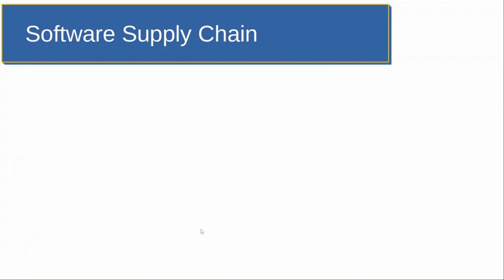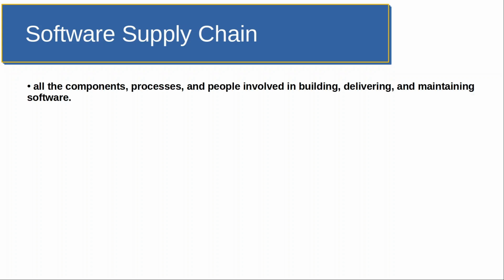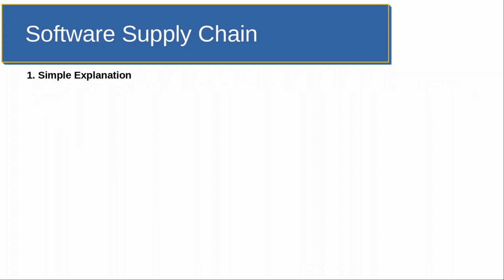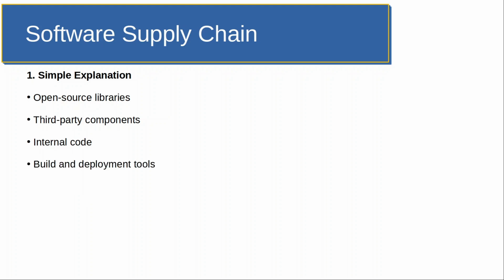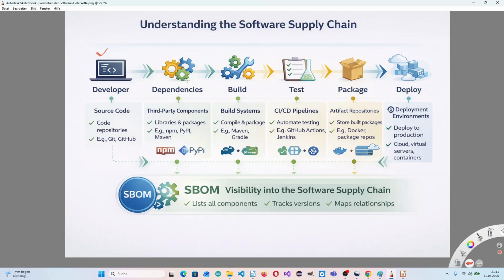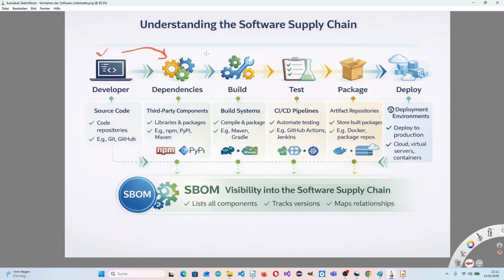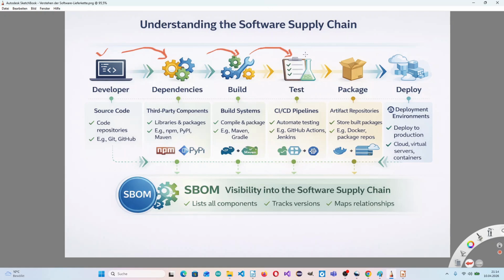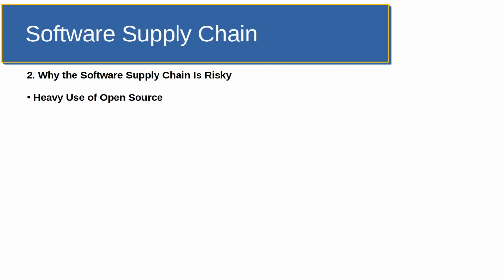Software Supply Chain